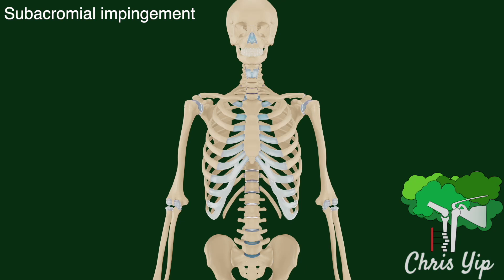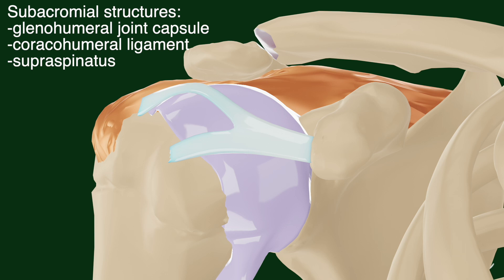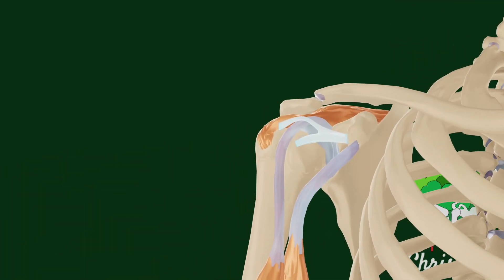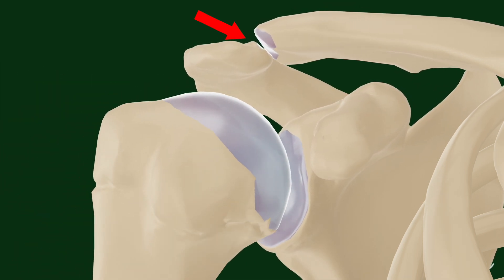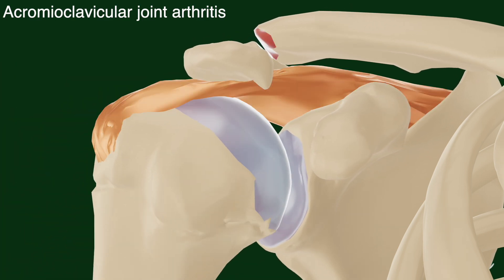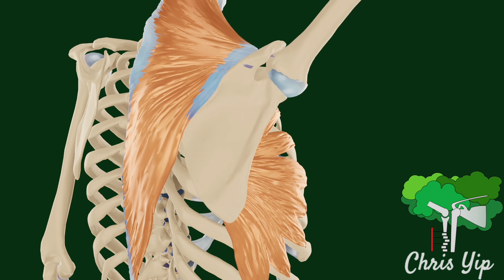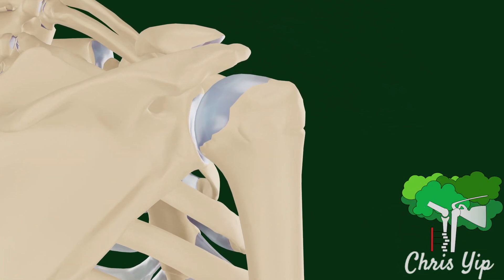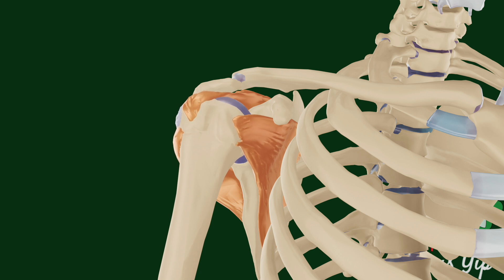Subacromial impingement of the shoulder (animated)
This video introduces the causes and pathophysiology of subacromial impingement, which leads to shoulder pain.
It also explains the anatomy of the subacromial space.

Timestamps:
00:00 Intro
00:05 Subacromial space
00:46 AC joint arthritis
01:01 Anatomical variants of acromion
01:21 Scapulothoracic weakness
01:44 End
01:52 Rotator cuff weakness
02:07 End